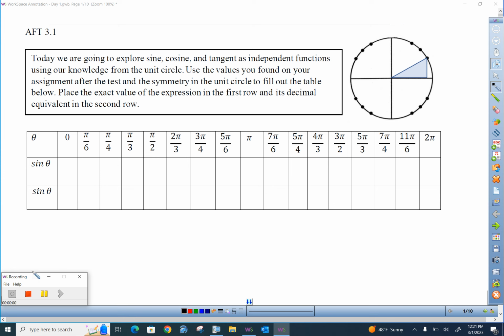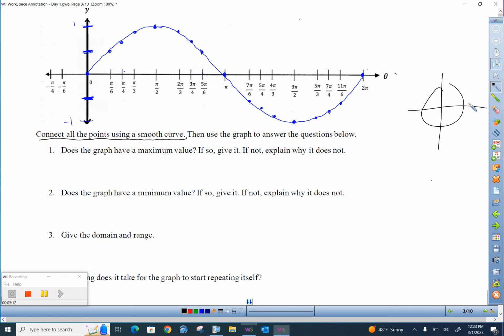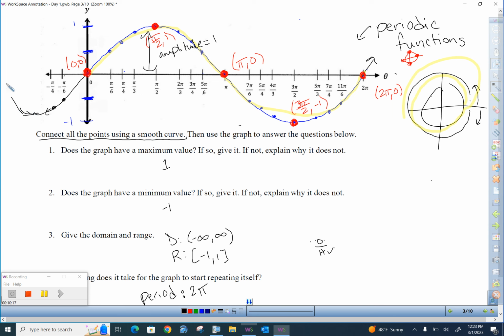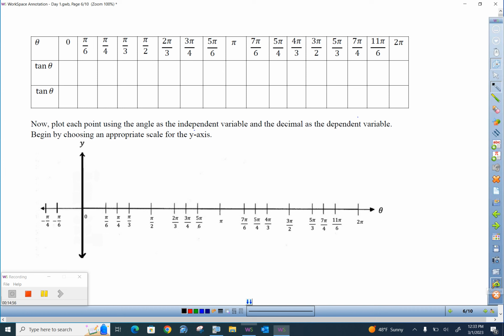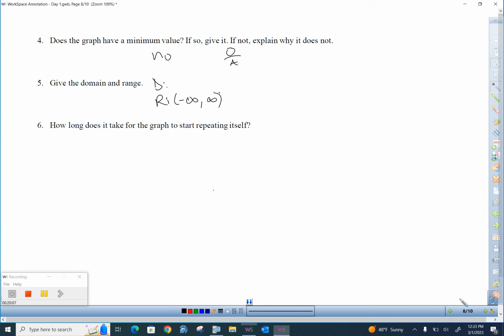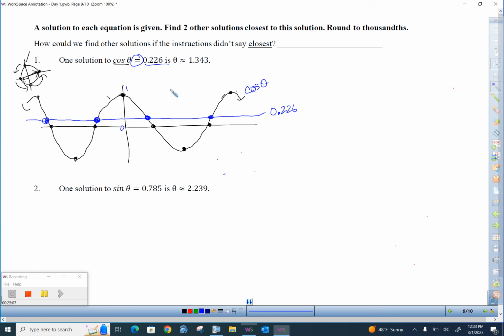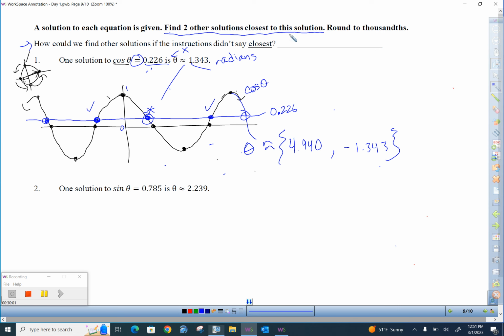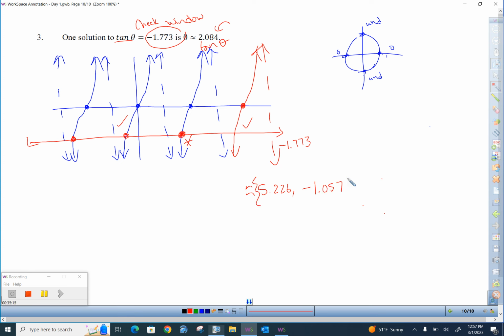Day 1 Graphs of Trig Functions